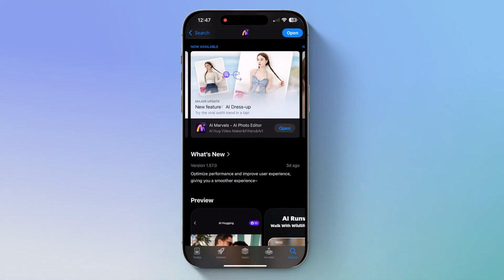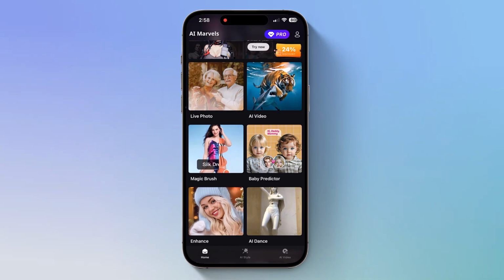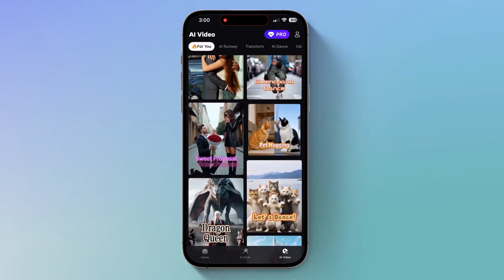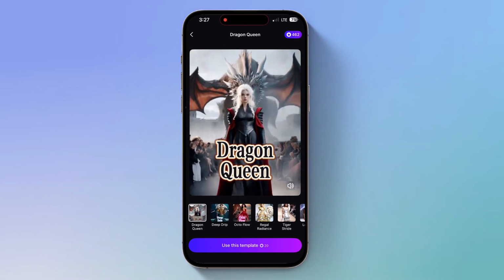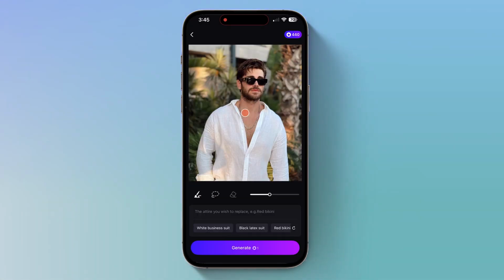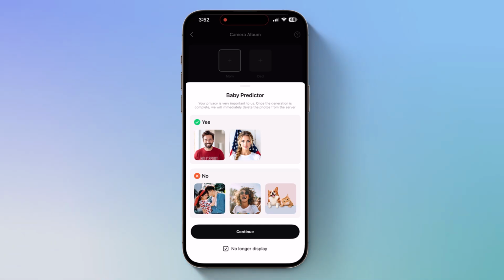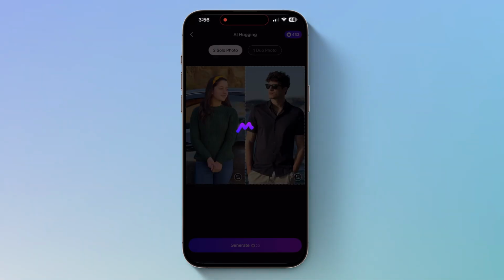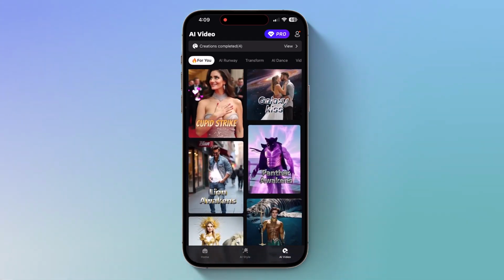Create Viral AI Hug & AI Kiss Videos with AI Marvels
AI Marvels: The Ultimate AI Photo & Video Creator – Full Tutorial
Looking for a powerful AI tool to transform your photos into stunning videos? AI Marvels is your all-in-one AI PhotoStyler, enhancer, and creator! With this tool, you can animate photos, change outfits, create AI dance videos, generate AI hugs and kisses, and much more – all in just a few clicks.

In this video, I’ll walk you through all the amazing features of AI Marvels, including:
✅ Live Photo – Turn your pictures into animated videos
✅ AI Video Templates – Choose from hundreds of video styles
✅ Magic Brush – Instantly change outfits with AI
✅ Baby Predictor – See what your future baby might look like
✅ AI Hug & Kiss – Create romantic AI-generated videos
✅ AI Face Swap, Retouch, Beauty Mode & More

With AI Marvels, the possibilities are endless! Whether you want to create professional-looking videos or have fun with AI-generated effects, this tool is a must-try.